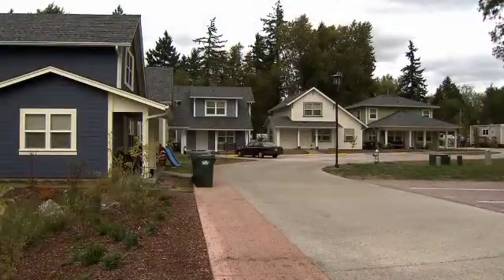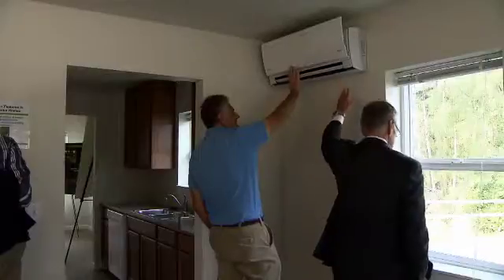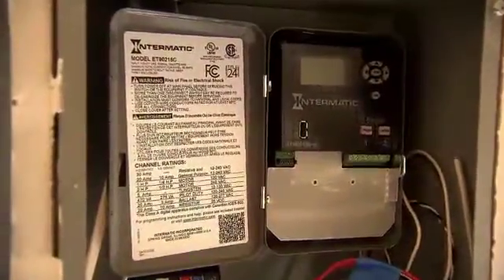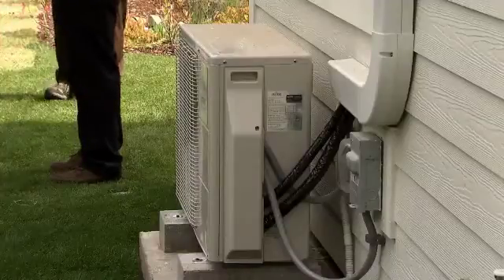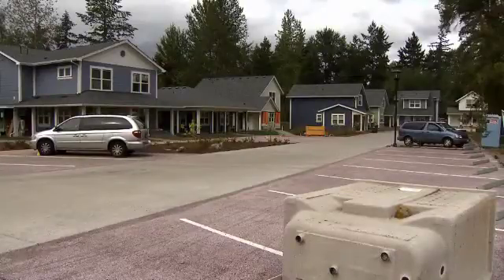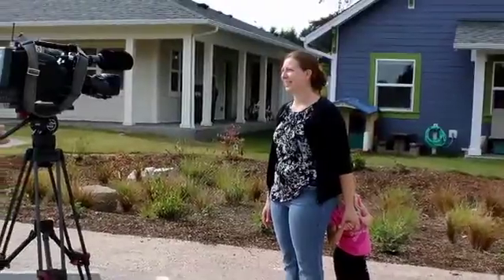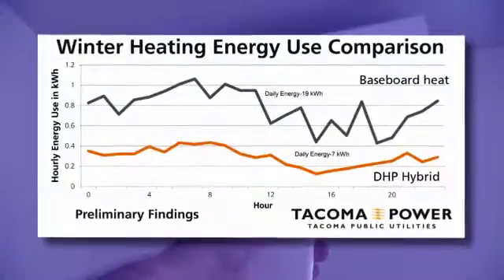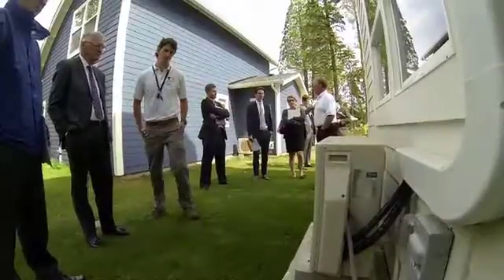Tacoma Power Heating Study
Tacoma Power’s Ductless Heat Pump Study at a local Habitat for Humanity community is the first known study in the nation to help identify and validate energy savings. The study looks at performance and economic impacts of ductless heat pump (DHP) displacement heating in residential new construction. Findings from the study will help determine if the electric industry should pursue code changes that would require installation of DHPs in new homes receiving either electric baseboard or wall heating systems.